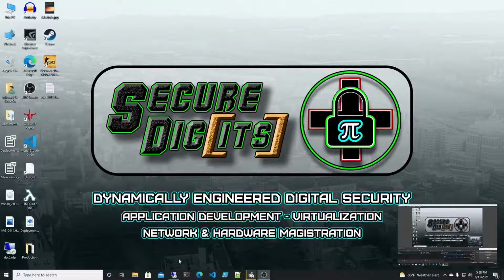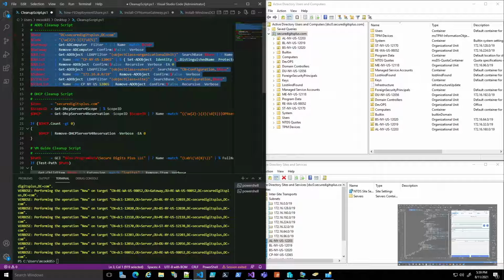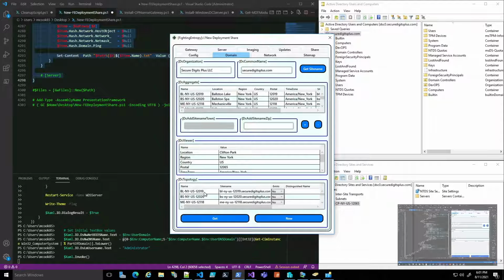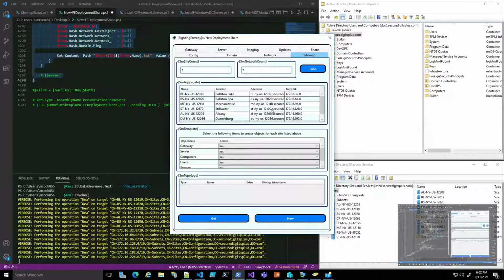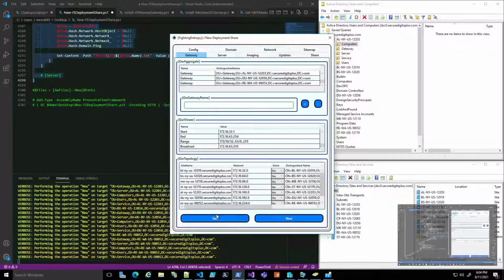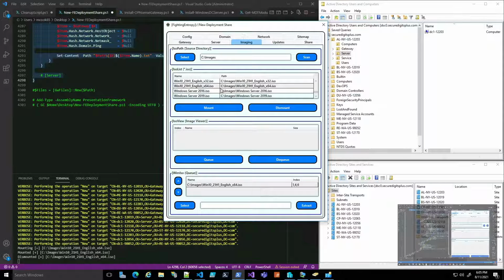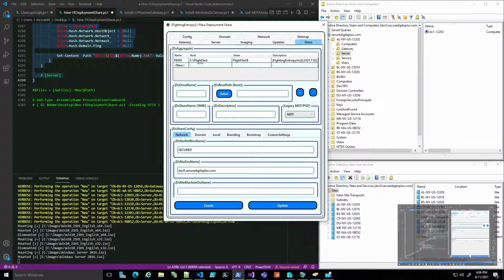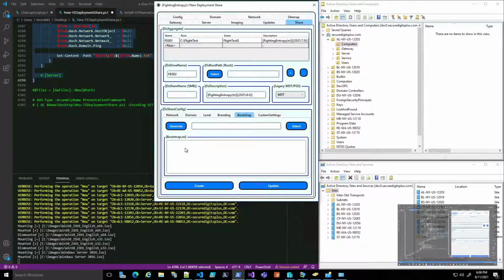2021_0811-(New-FEDeploymentShare)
In this video, I demonstrate a tool that I have been developing to deploy 1) an Active Directory Domain infrastructure (Sites and Services, Users and Computers), 2) Gateways, 3) Servers/Domain Controllers, 4) child item computer objects, 5) child item user objects, 6) images, 7) updates, and 8) deployment shares to be distributed to other sites.

The tool is not complete, and I intended to include the process that automatically installs the gateways AND servers/domain controllers, to showcase the post process that actually configures them to completion so that nested child item objects can be created and distributed.

However, that will be demonstrated in a future video as I have considered making additional design implementations.